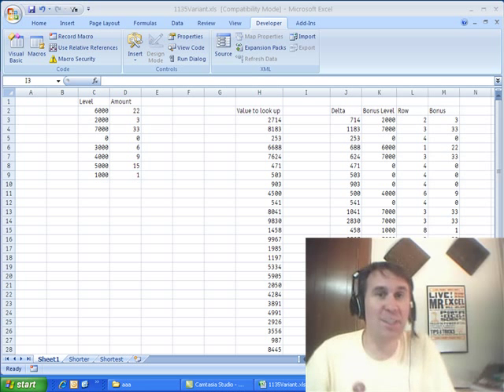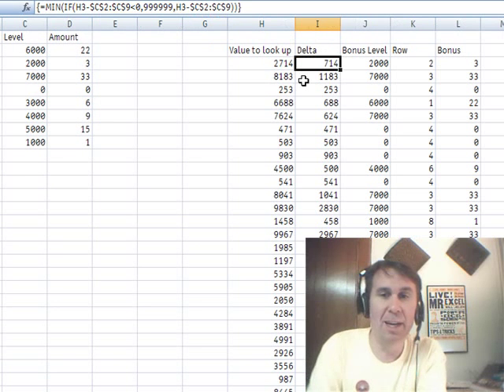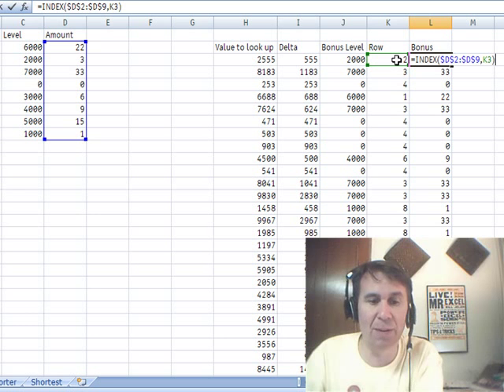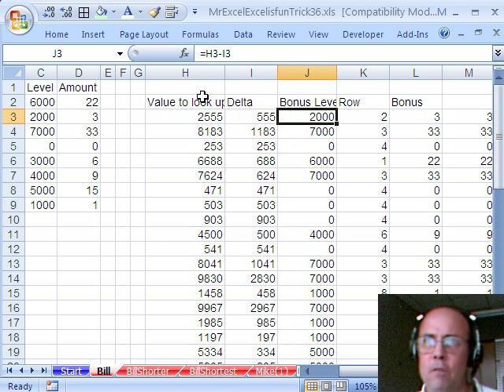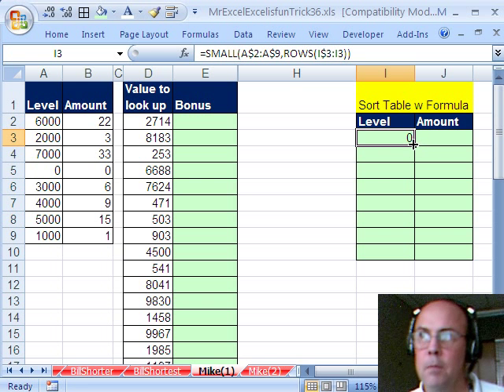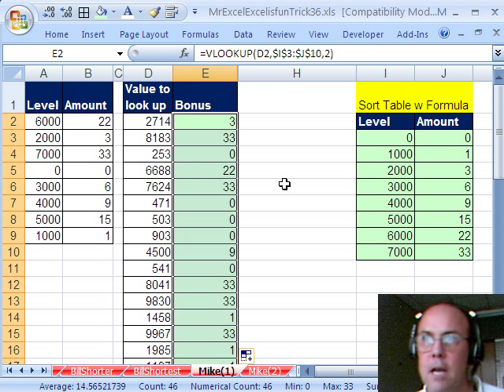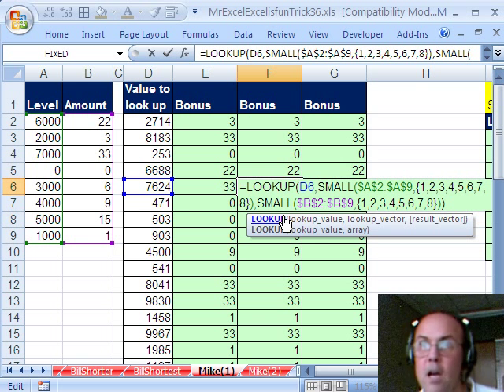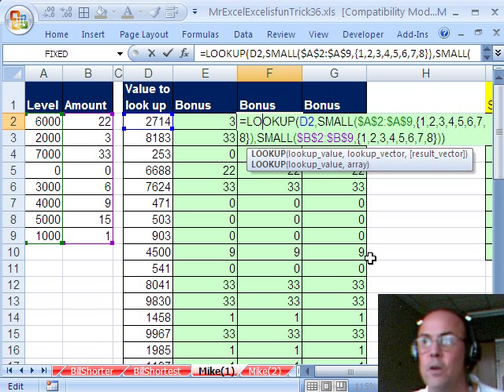Mr Excel & excelisfun Trick 36: VLOOKUP w Approximate Match & Unsorted Table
See Mr Excel and excelisfun do a VLOOKUP for an approximate match when the table is not sorted. See Mr Excel create the exact match for his lookup with the MIN, IF, MATCH and INDEX functions. See excelisfun use the SMALL, ROWS and LOOKUP functions to sort the table inside the formula and to an approximate match.
PodCast 1144 Learn Mr Excel
Amazing Excel Trick.